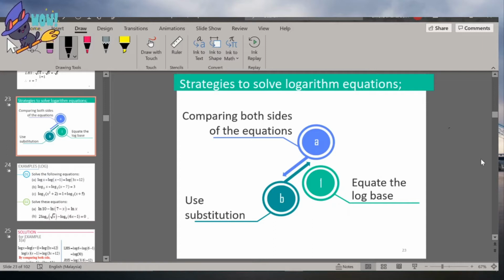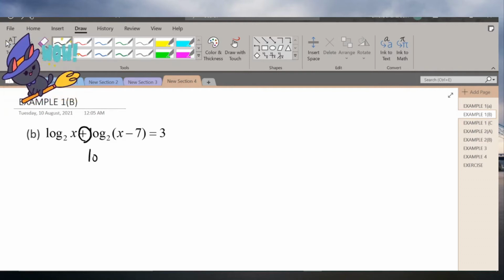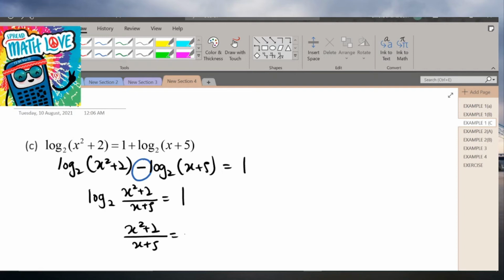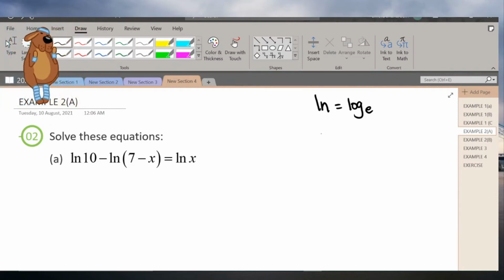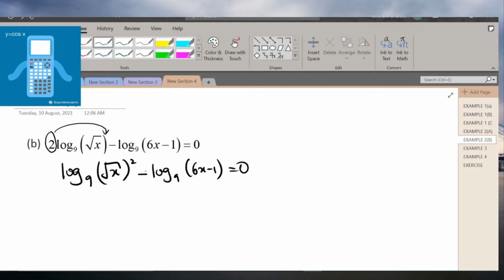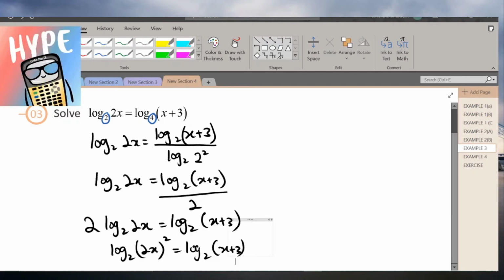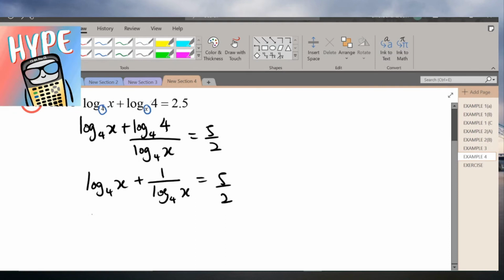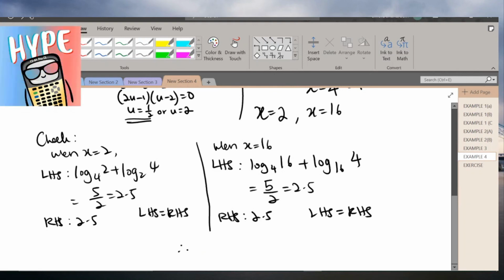SM015 2.1 Equations Involving Logs